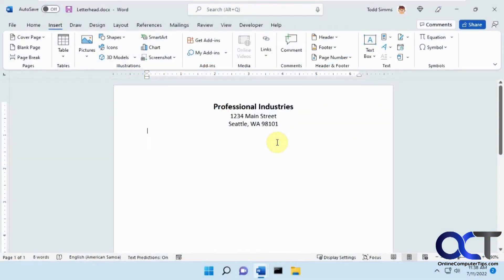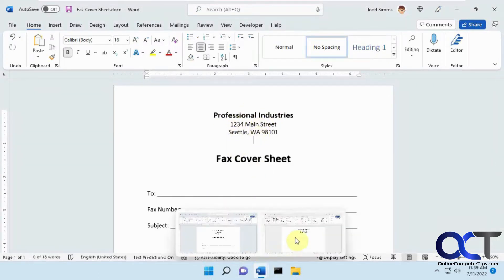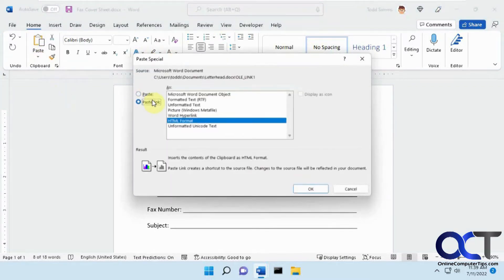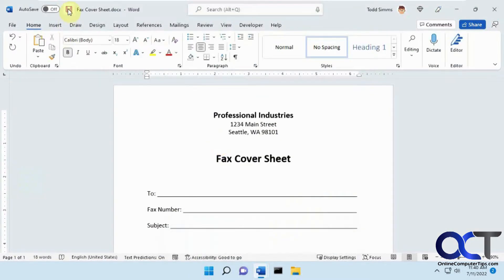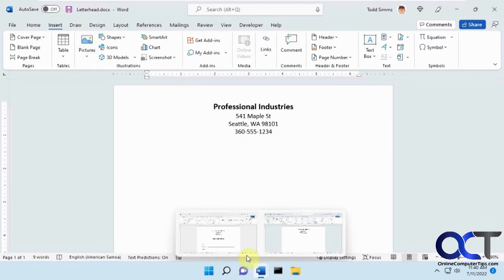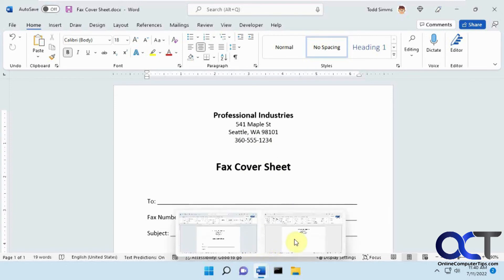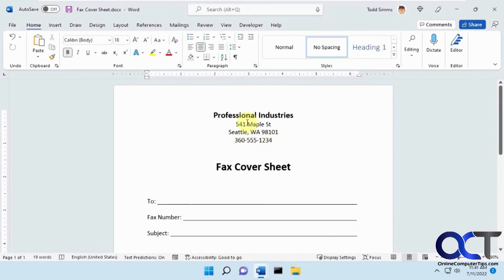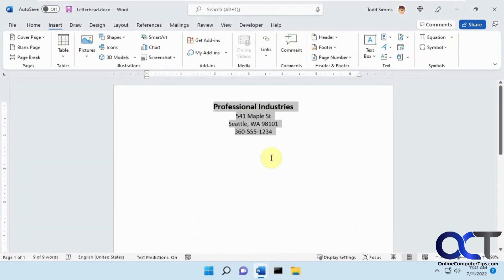Use Linked Text in Word to Update Multiple Documents at the Same Time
You might have a situation where you have multiple documents that use the same text and when you update one of them, you need to have those same changes applied to all of them. Rather than update them all individually, you can create a text link that ties your main document to your other documents. That way when you make a change to the specified text on one, all of your other documents will be updated at the same time.